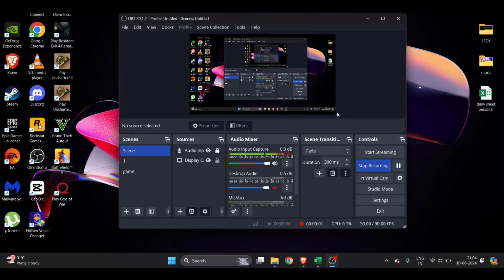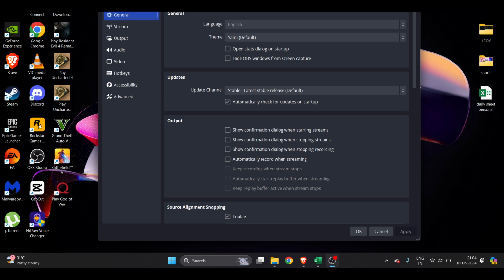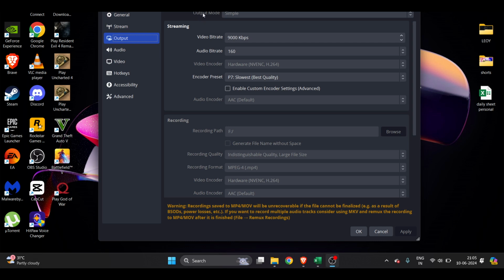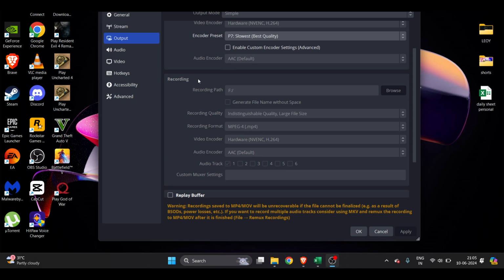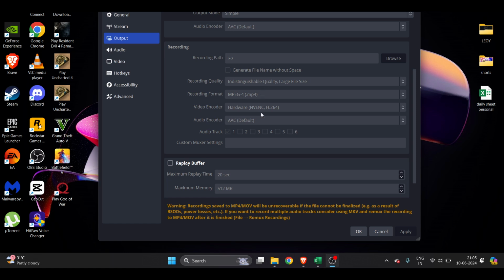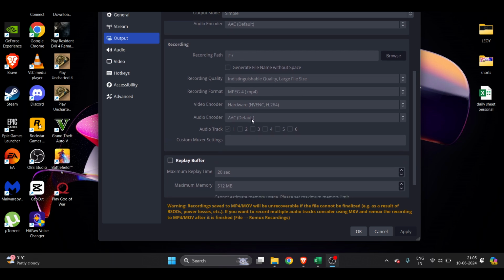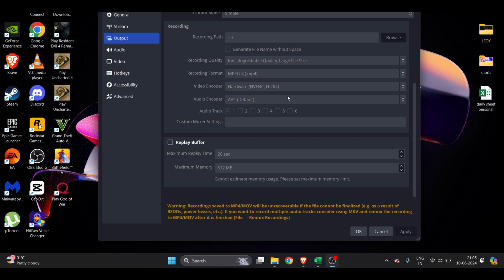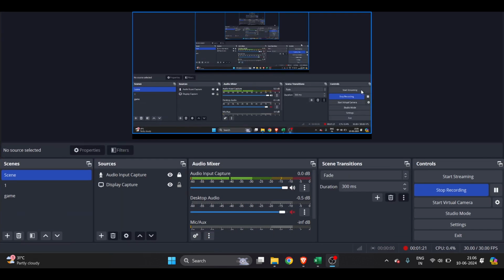How to Fix OBS Error “Starting The Output Failed” Quick and Easy! (2024 Guide)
In today's video, I'll show you how to quickly and easily fix the "Starting the Output Failed" error in OBS Studio with this updated 2024 guide. This error can stop you from streaming or recording, but I'll walk you through the steps to resolve it efficiently. Let's dive in!